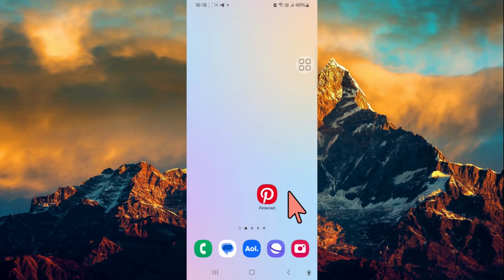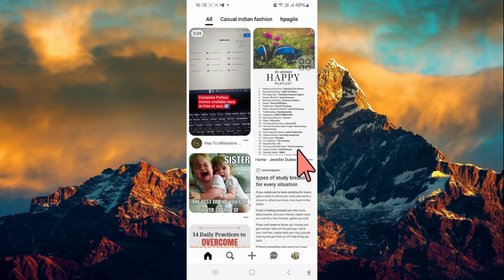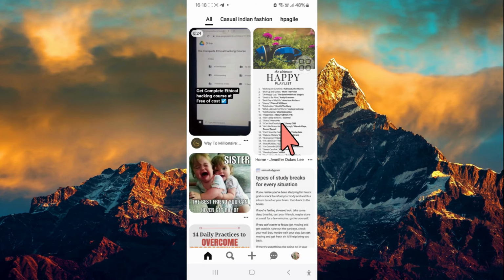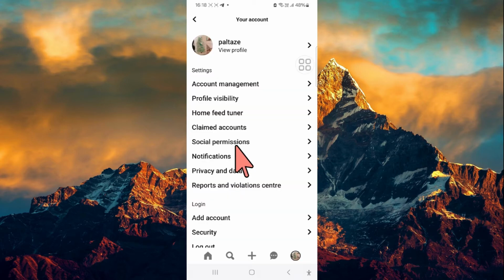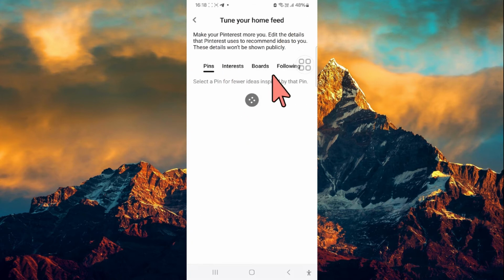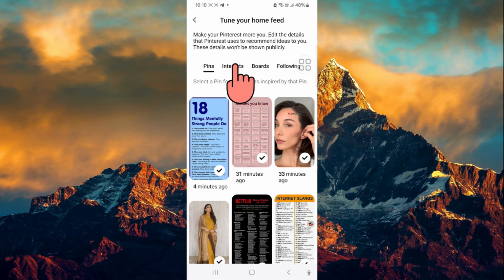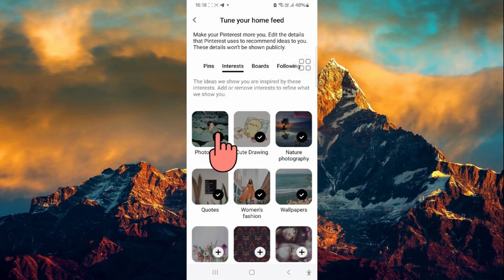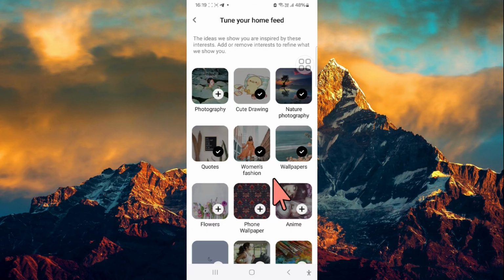How to Change Interest on Pinterest (2024) | Edit Interest on Pinterest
Keep your Pinterest feed exciting and relevant by updating your interests. This video guides you on how to change your interests on Pinterest, ensuring the content you see is tailored to your current preferences and hobbies.